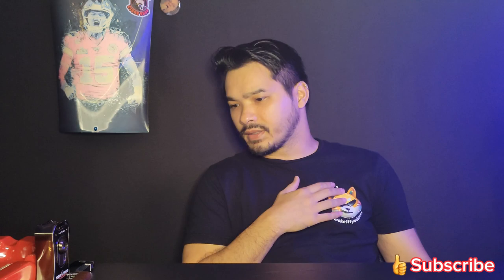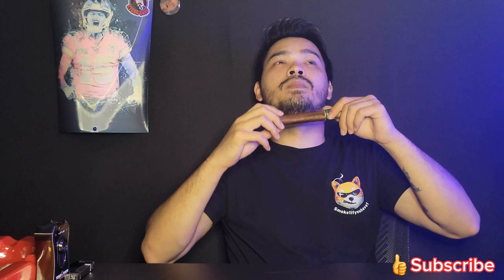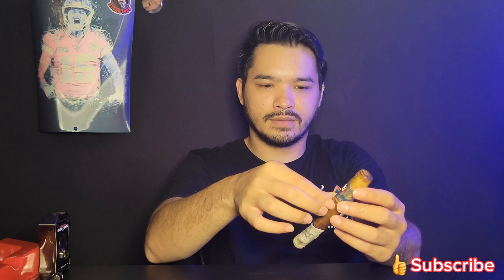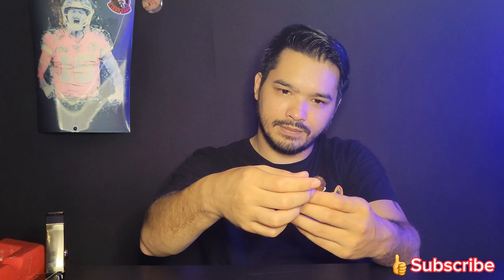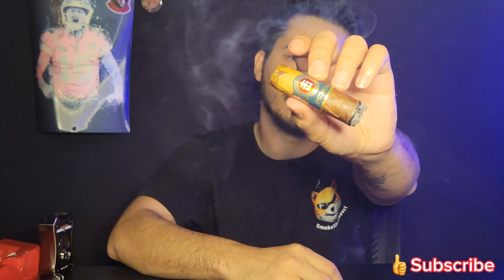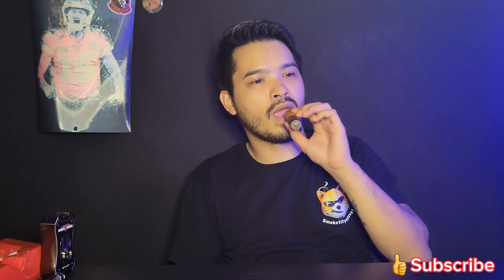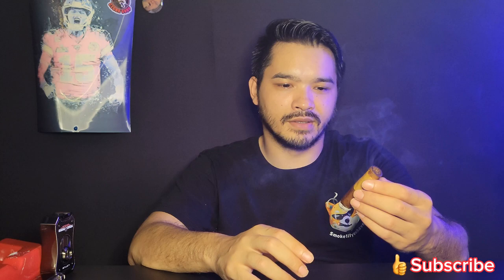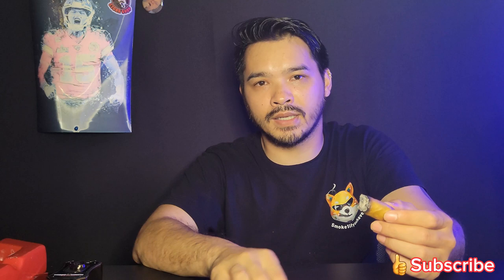Punch Fu Manchu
check out @SoySauceAssassin Thank you for watching please subscribe like and comment its free after all and check out our podcast on all platforms we talk about cigars and everything that is going on in the wold plus more.